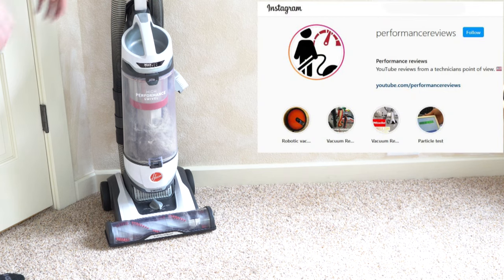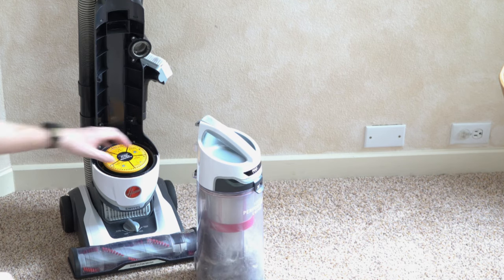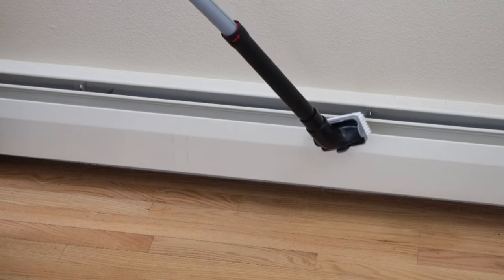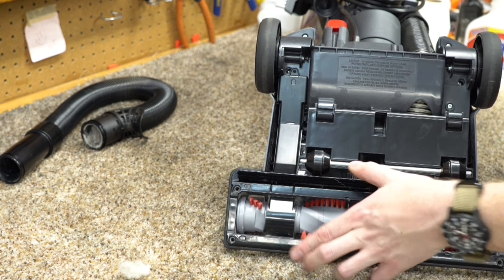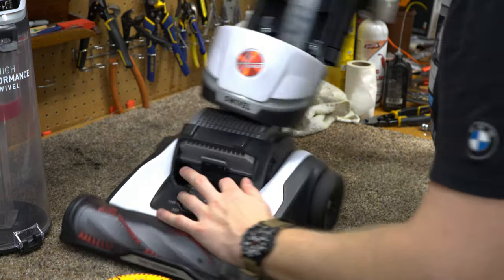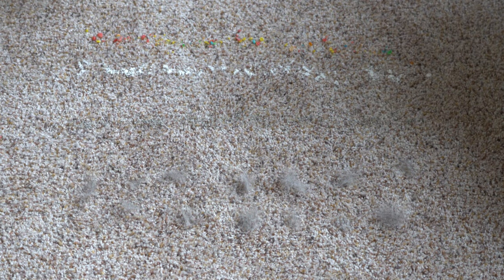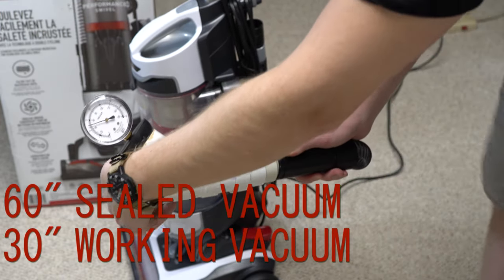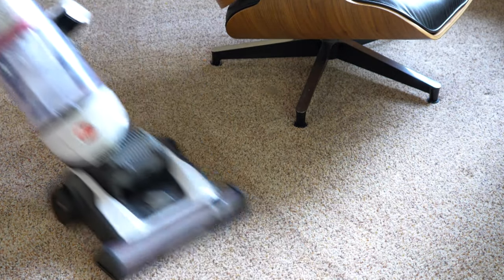Hoover High Performance Swivel MAXLife Bagless Upright Vacuum UH75100 REVIEW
Hoover UH75100  U75150 MaxLife Elite High Performance Swivel Upright Vacuum REVIEW

Get Filter from Hoover here:
Exhaust Filter